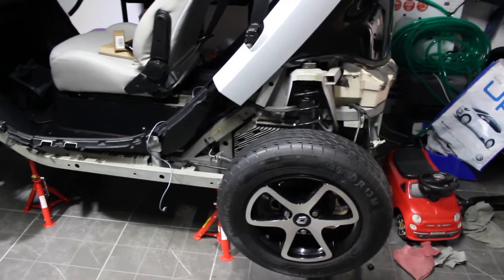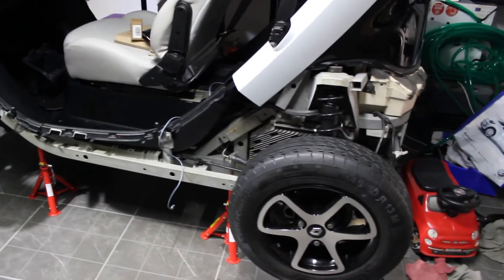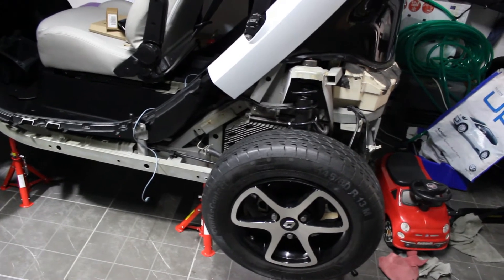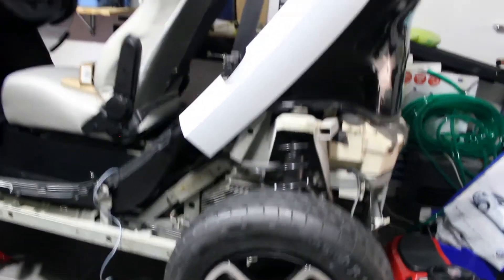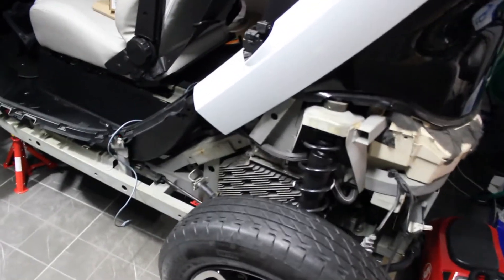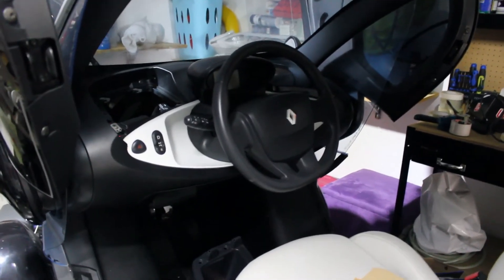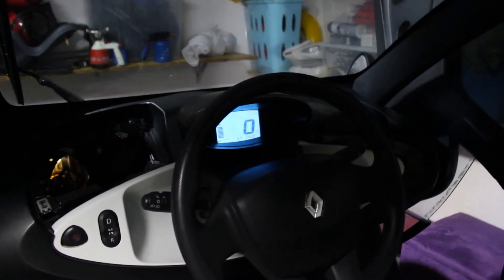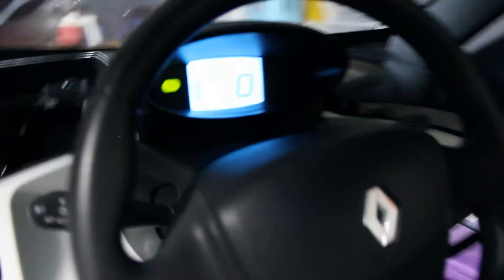sevcon gen4 twizy inverter problems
sevcon gen4